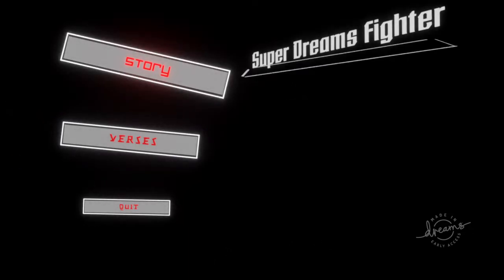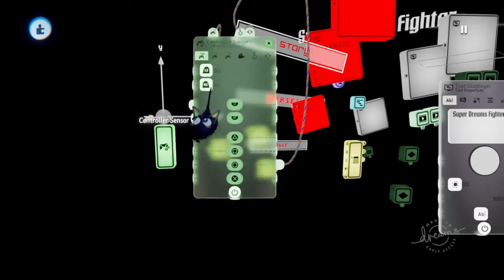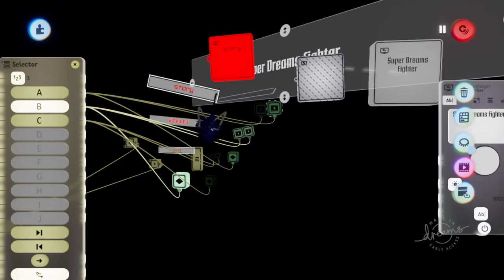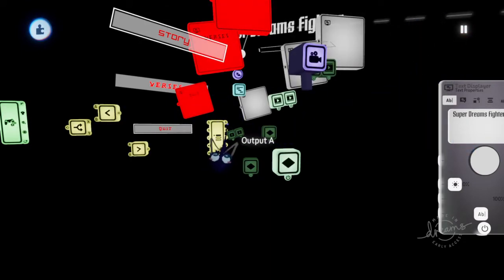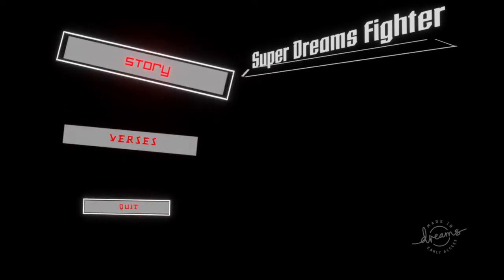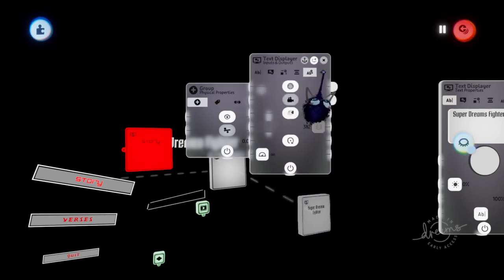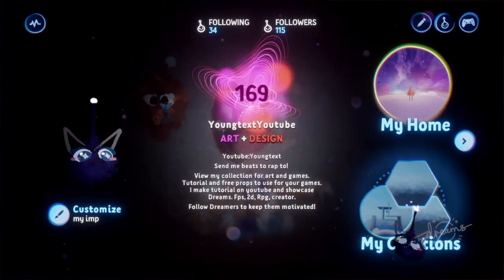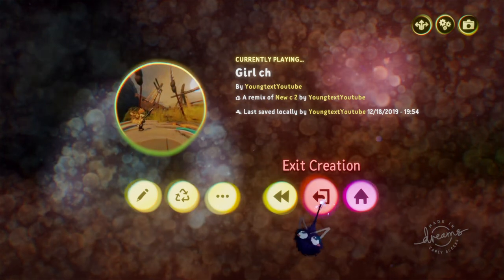Dreams Ps4 How To Make A Menu Tutorial (Dreams Ps4 UI Tutorial How To Make UI)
Dreams ps4 how to make a menu tutorial
Dreams Ps4 UI Tutorial

This tutorial will teach you the art and science behind making a main menu for a game. why do some buttons appear bigger than others? what does color scheme have to do with the psychology of colors that appear and we know what to press to get to where. What art hides behind the main menu of your favorite games and how to get it right. and what are some common mistakes we've seen in other UI like smash 4 Wii U. what can we learn from it.

Dreams ps4 how to make a menu
Dreams ps4 how to make UI